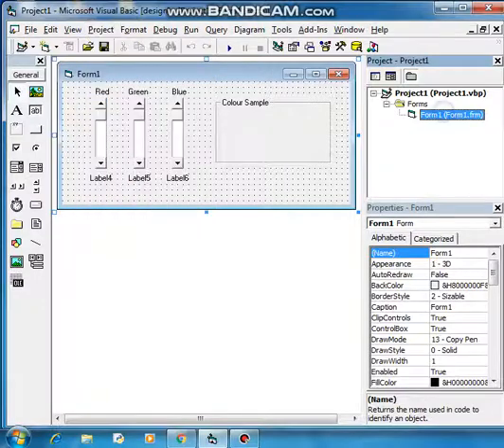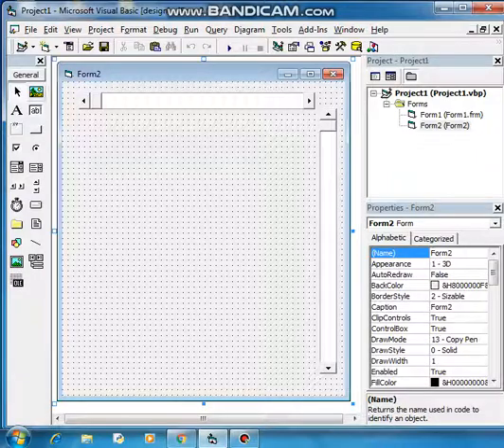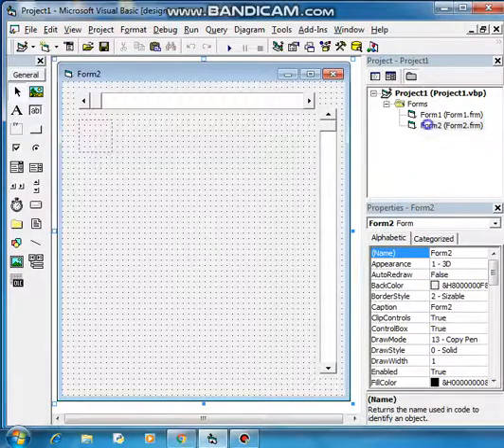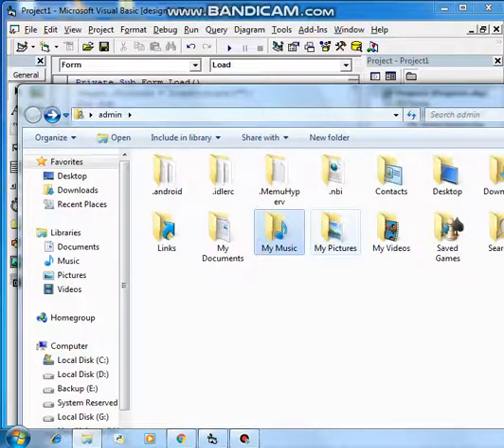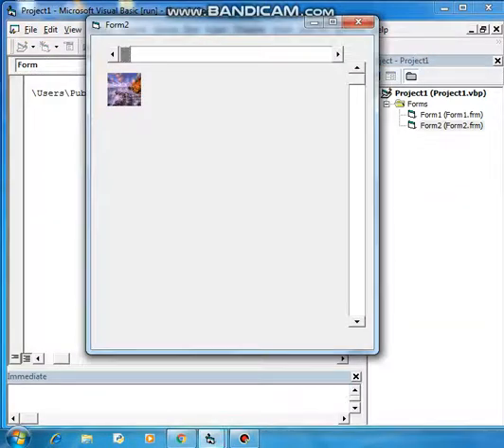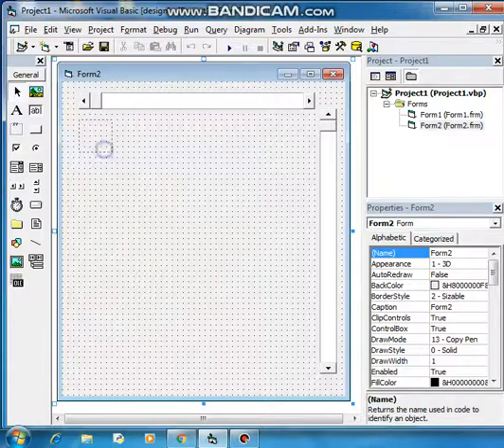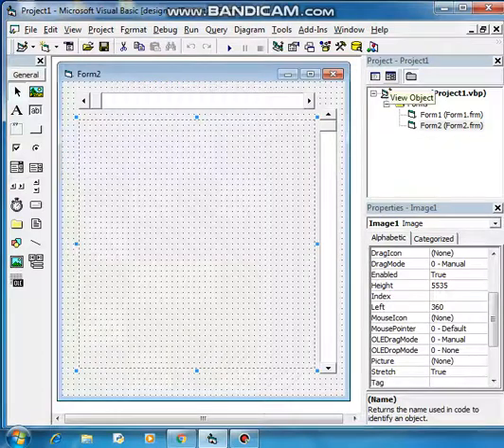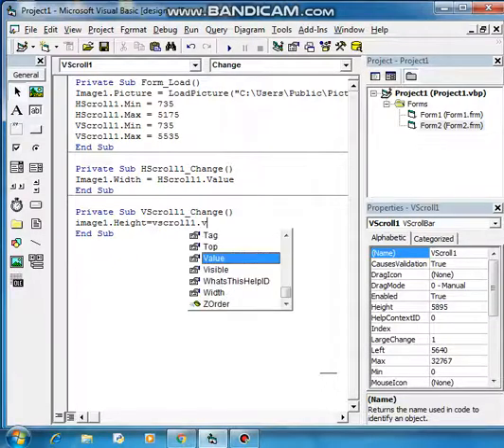HScroll n VScroll Example together with Image Control